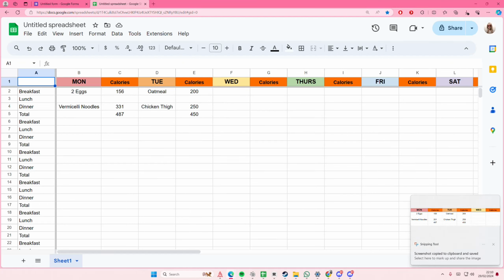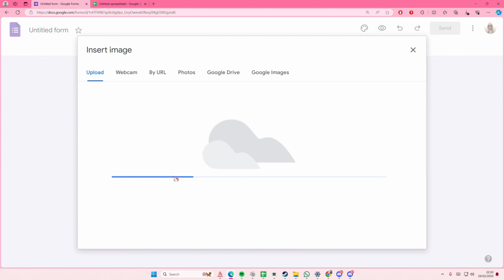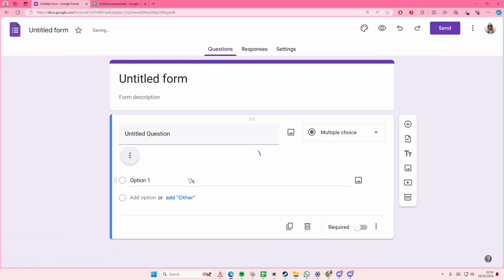[NEW UPDATE] How to Add Table in Google Forms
This tutorial will show you how you can add table in Google Forms.